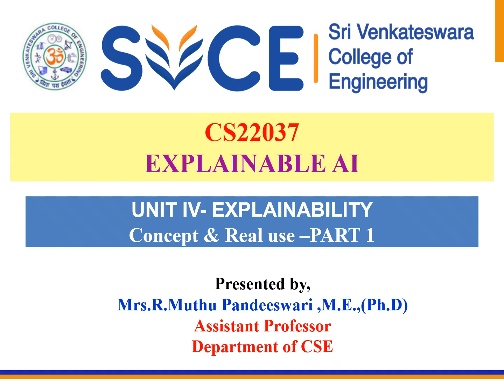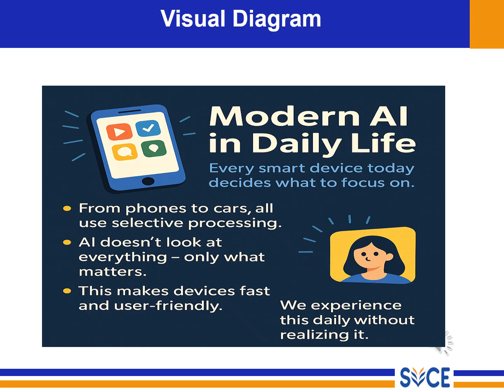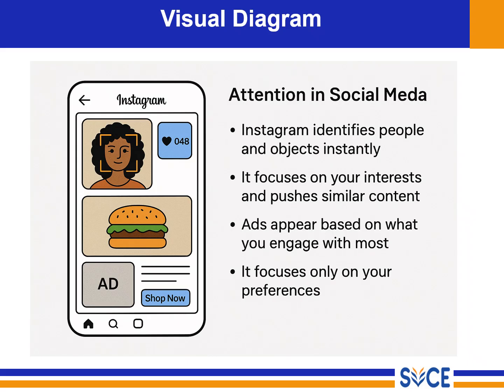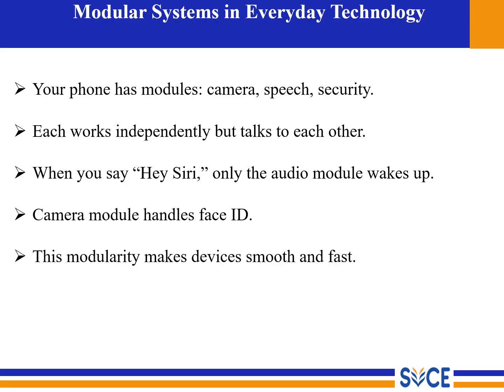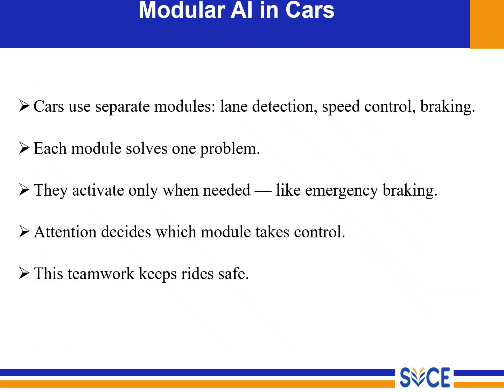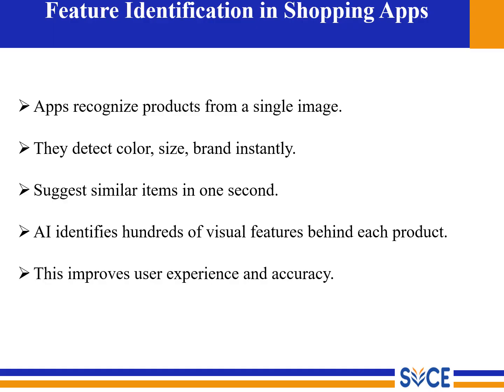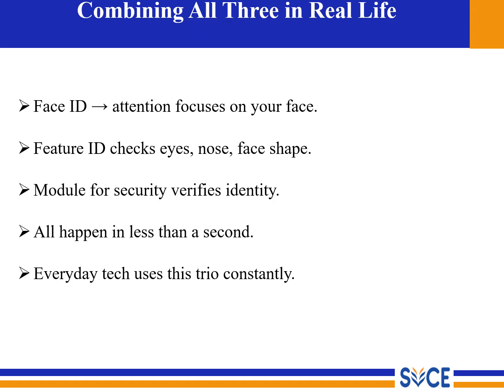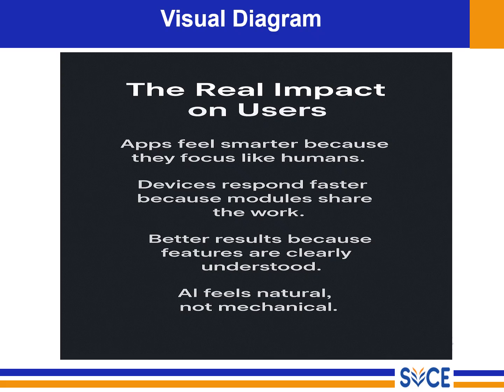CS22037 U4 4 Case Study Attention + Modularity +Feature Identification